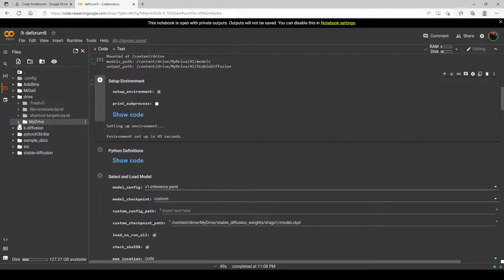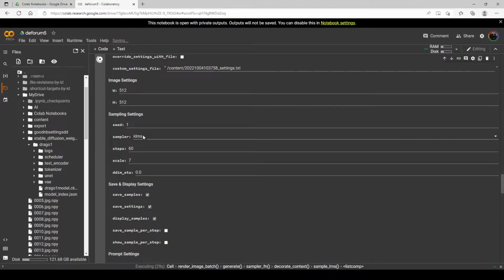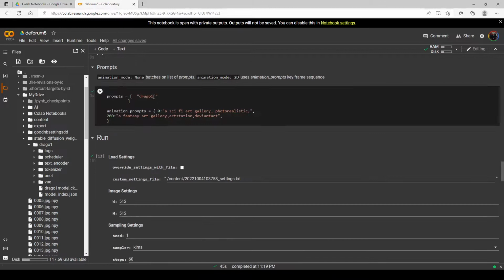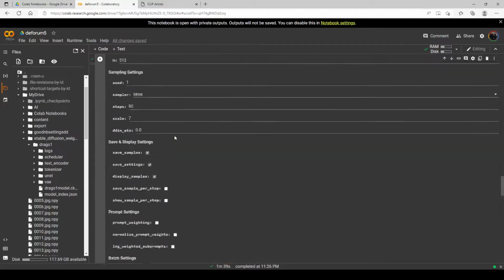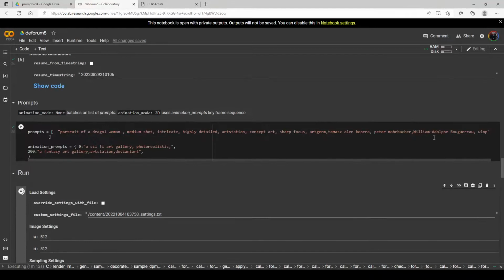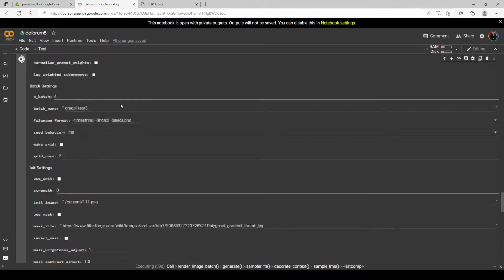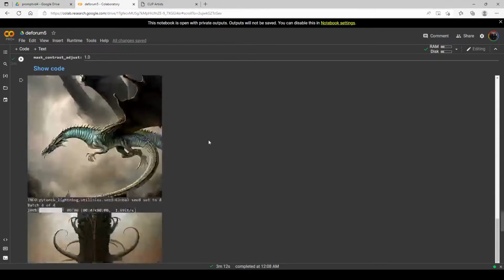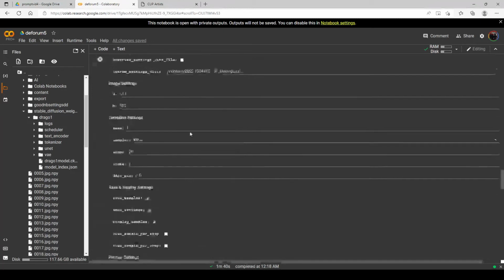Stable Diffusion Monthly AI Art Dragon Model Guide for Patreons and Channel Members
Stable Diffusion
Monthly AI Art
Dragon Model
Guide for Patreons

This model is available for both Tier1 (5$ a month) and Tier 2(10$ a month)
and this will continue every month. I also have a youtube membership as well for
this channel and currently it is the same as the T1 on my patreon page (they get the prompts for the weeklys every week for $5 a month) and I will also provide a link for channel members to this model. I will
($10) after I set up a way to get the settings files, I will probably do this via google drive but I want to be able
to tie it to the youtube channel somehow so I am working on that.
This video will also be useful if you are having problems with models trained on the Dreambooth
I show some settings to adjust to get rid of blotchy type of effects that have happened to me on this
and some other models, and I am not sure if this is a widespread issue or just me and the way I trained the model
it might be because I did not use 1,000s of images like model training is usually done with.
Anyway, I am going to continue to make these models and get better at it, this is my first one and I really
liked making it, I did about 3-4 versions of this before I was satisfied with it and the next ones I am working
on will be better. I will also do some for the youtube channel and provide a public link for everyone
the evolution of this technology, I will have some more soon I will probably cover some of the different models and go in depth a bit more with some video settings.